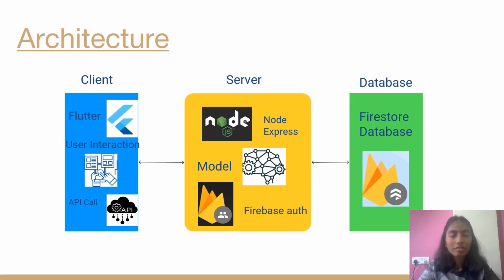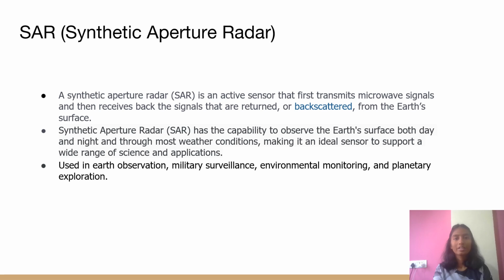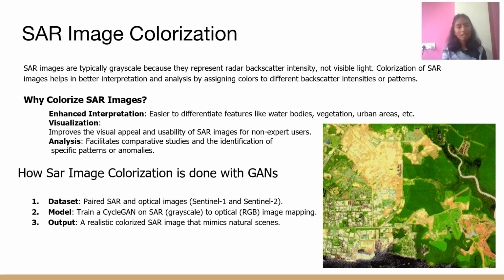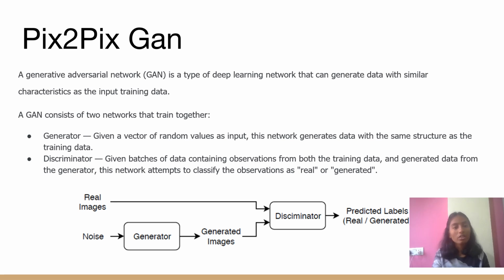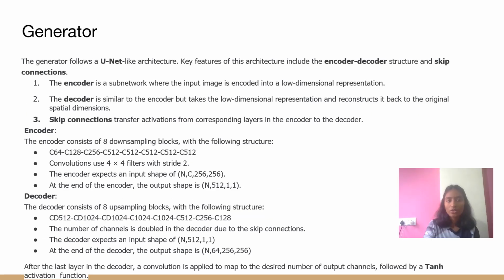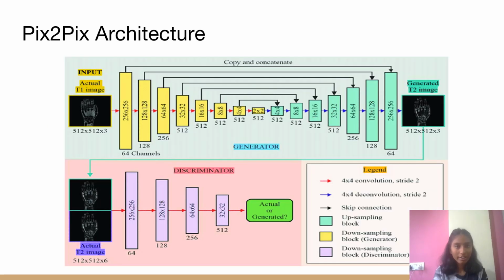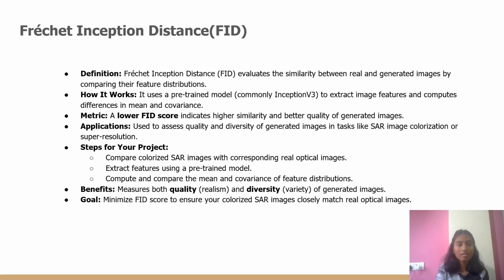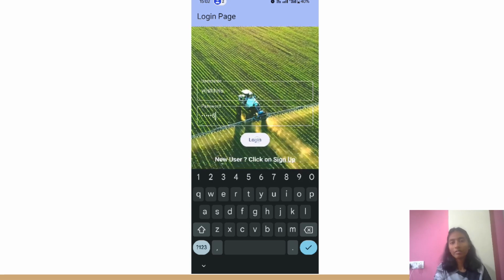remote sensing milestone2 2